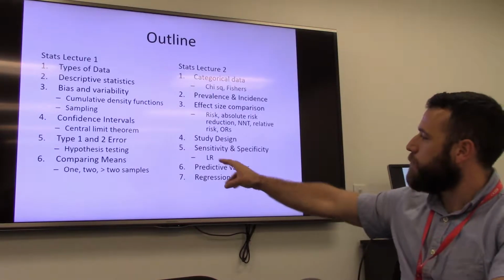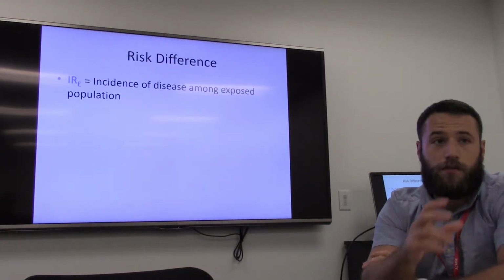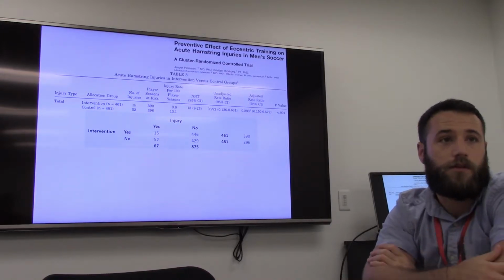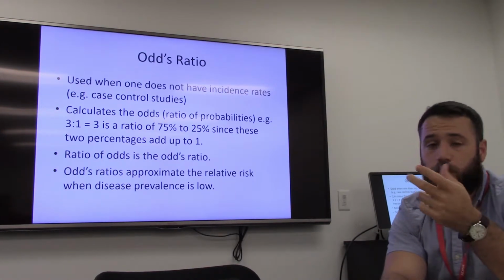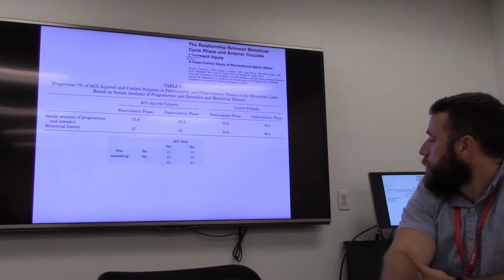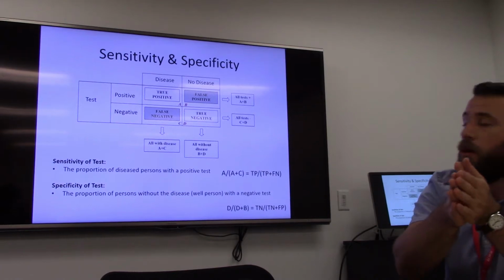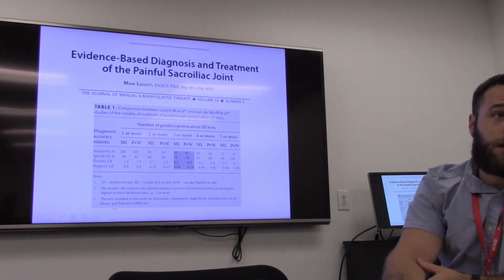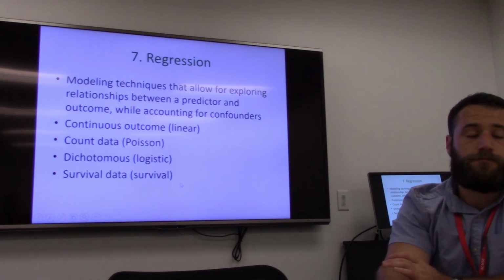MedicalStatisticsPart2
categorical data, prevalence, incidence, study design, comparison techniques, predictive values, sensitivity and specificity and regression